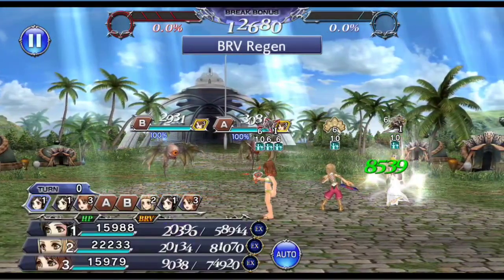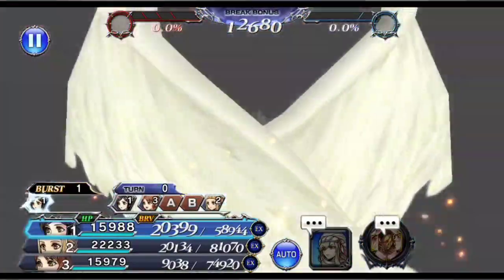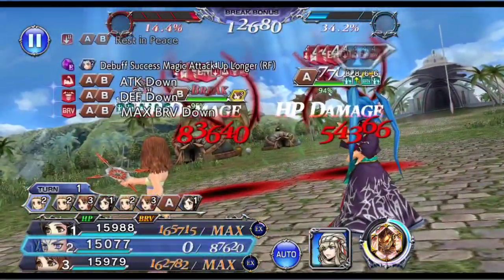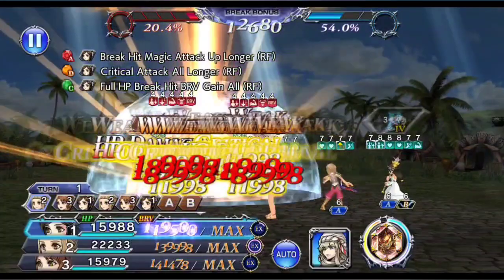DFFOO GL, Act 3 Ch 8.1. No Kain? Try this. 3T clear, no Boss Turn, 73m BT Mode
I wasn't terribly satisfied with my initial run, so here's another one. This one does require a well built Kain support. I had a Kain support with UW and 30FL. That being said, this is a good strategy for those that decided to skip pulling for Kain.

Timestamp
Party setup at 9:26

My Penelo only has 5000 enhancement points invested into her Force level to bring her to FL10

Raines call is mandatory

Seymour call can be replaced with virtually any call that lands a nice debuff on the bosses.

Cait Sith call can also be replaced by any other call that boosts party HP damage.

0:00 Setup
Reset until Garnet goes first. Use BT+ on her Free turn. Use Raines BASE call to pull Penelo back. Use Peridot Thunderflash to end her turn. In my run I used AA but on hindsight I think it's better not to.

Penelo spams S1 and S2. These are free instant turn skills that will charge the force gauge. When the bosses recover BRV use her call ability to BREAK them. Eventually Ifrit summon will fully charge as well. Don't forget that Penelo can recover skills via AA.

When she is dry, switch her out for Kain, use AA then BT+

Cissnei will get a turn, use her AA, her call abilities then pop summon.

4:10 Summon Mode

Cissnei uses LD
Garnet uses LD
Kain uses LD, the force gauge should be at 100%
Kain uses FR
Kain uses Jump
Cissnei uses LD

You'll come out of summon mode on Garnets Turn. Use Raines LDCA then pop BT mode.

6:36 BT Mode
If done correctly you should have 2 overhead attacks from Garnet plus her BT Expiry attack triggering at the end of her BT mode for massive damage.